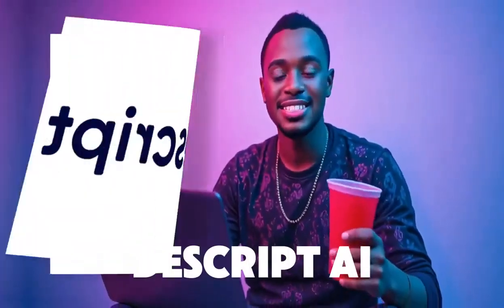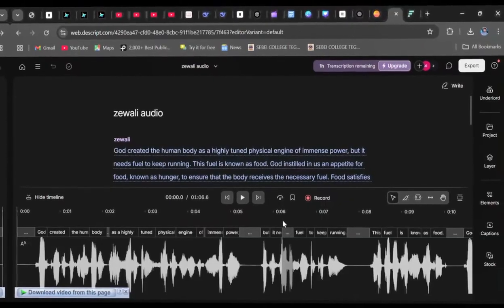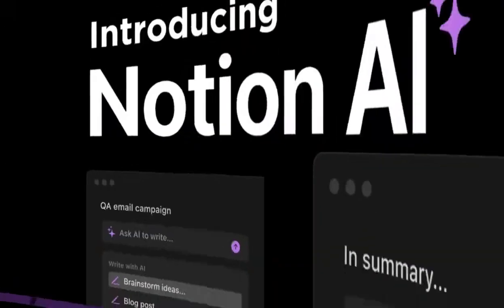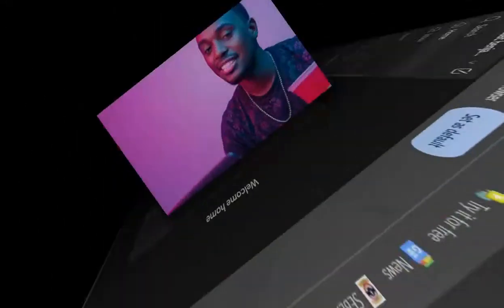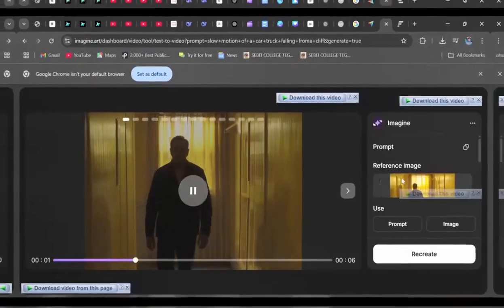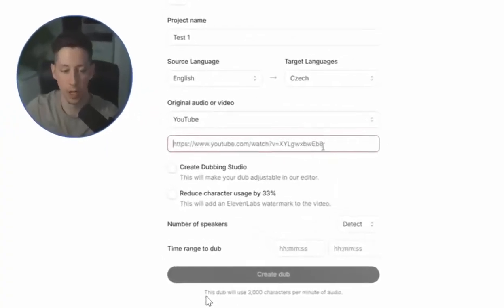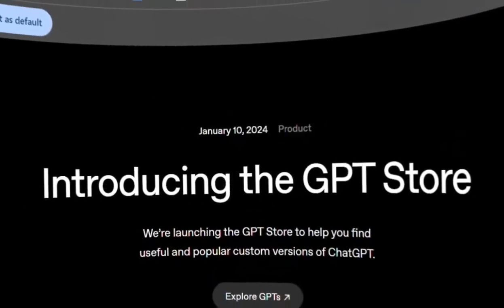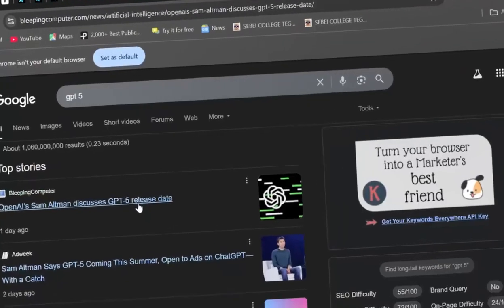5 Free AI Image Tools You Must Try in 2026 (Create Stunning Images Fast)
Want to create faster, sharper, and more creative content in 2025? In this video I show the Top 5 AI tools every content creator should use — with step-by-step workflows, time-saving tips, and real examples you can copy today.
We cover ideation, design, video editing, voiceover, and transcript/editing — everything a modern creator needs.

Chapters / Timestamps
0:00 — Intro: Why AI matters for creators in 2025
0:42 — Tool #1: ChatGPT — ideation & scripts (fast prompts)
3:35 — Tool #2: Canva (Magic/Magic Studio) — thumbnails & social assets
6:50 — Tool #3: Runway — fast generative video & editing
10:15 — Tool #4: Descript — transcript-first editing & podcast/video polish
13:40 — Tool #5: ElevenLabs — professional AI voiceovers & dubbing
17:10 — Quick workflow: 30-minute episode build (combine tools)
19:30 — Growth tips + where to invest time vs. money
21:05 — Outro & CTA

 (search ChatGPT features)
OpenAI

• Canva Magic / Magic Studio (design & thumbnails).
Canva

• Runway (text→video, Gen-4 and Act-Two).
Runway
+1

• Descript (transcript-based editing, filler removal, timeline tools).
Descript
+1

• ElevenLabs (high-quality, expressive TTS & dubbing).
ElevenLabs
+1

If you want the exact prompts and templates I used in this video (copy-paste ready), comment “SEND PROMPTS” and I’ll drop them right in the first pinned comment.